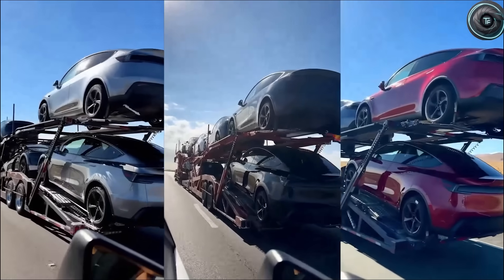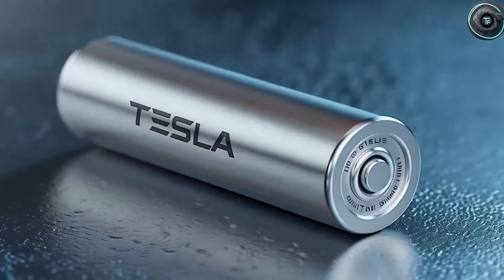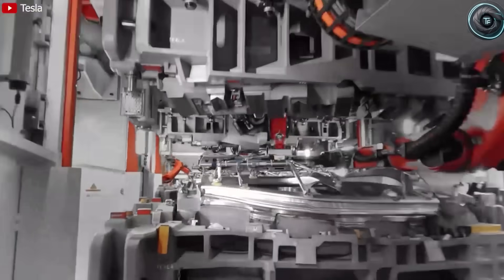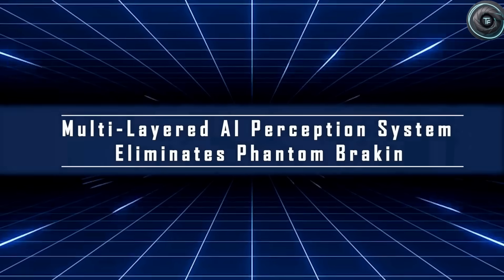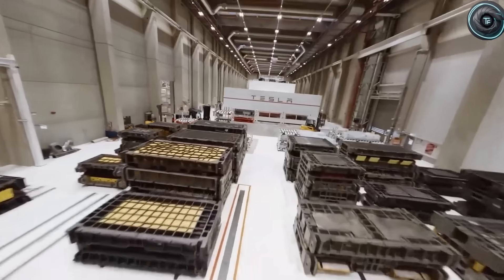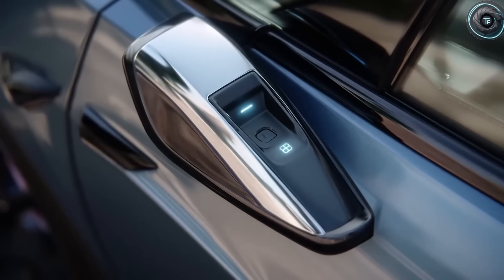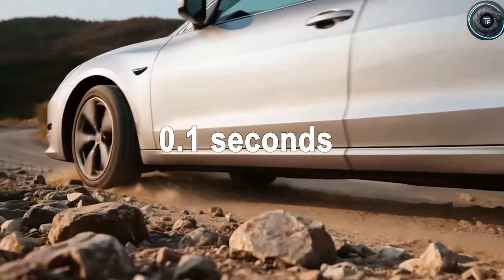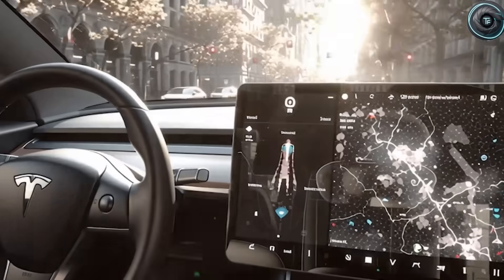Tesla Model 2 Officially Confirmed – Price, Range & Features That Shocked Everyone!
The wait is finally over! Elon Musk has officially confirmed the Tesla Model 2 — the most affordable and revolutionary electric car ever made. In this video, we reveal the Model 2’s shocking price, incredible range, futuristic features, and what makes it the ultimate game-changer for the EV market. From Tesla’s new design language to next-gen battery technology, here’s everything you need to know about the future of electric mobility.

⚡ Highlights:
 • Tesla Model 2 official reveal & confirmation
 • Expected price, range, and performance details
 • New design, interior, and advanced features
 • Production updates and launch timeline
 • Why this could dominate the global EV market

🕒 Timestamps

00:00 – Intro
00:45 – Tesla Model 2 Official Confirmation
02:10 – Price and Variants
03:25 – Range & Battery Details
04:30 – Design and Interior Upgrades
06:00 – Smart Features & Autopilot
07:10 – Production and Launch Timeline
08:20 – Why Model 2 Changes Everything
09:00 – Final Thoughts

This video is based on the latest reports, leaks, and official Tesla updates. Some details may change before final release.